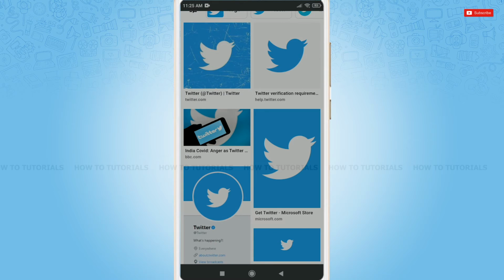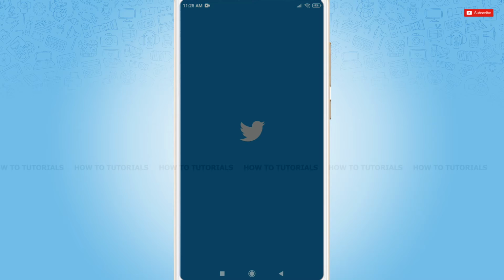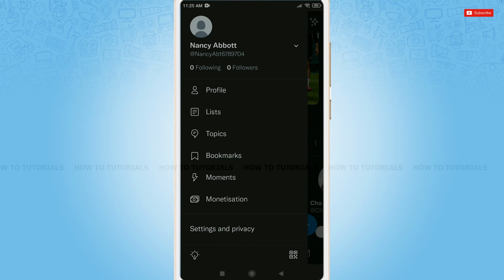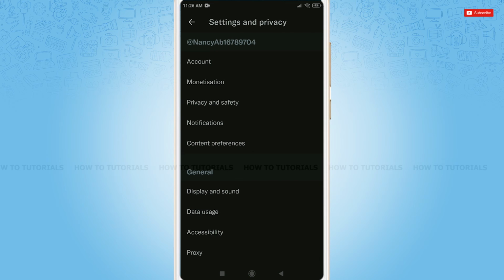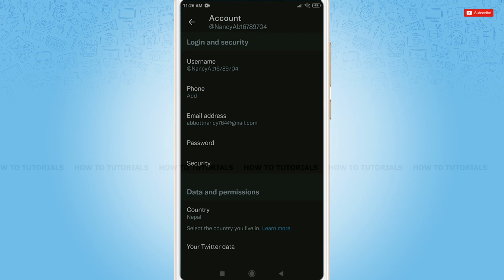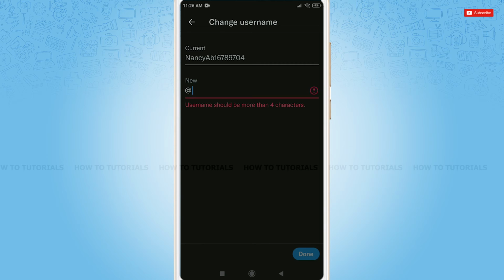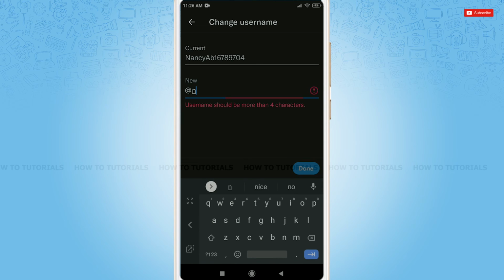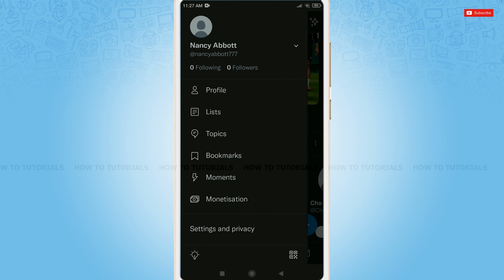How To Change Username In Twitter 2021 | Twitter Username Change Help | Twitter Mobile App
"How To Change Username In Twitter 2021 | Twitter Account Username Change Help | Twitter Mobile App" - A Video Guide by How To Tutorials.

This tutorial video guides you on how you can change username in Twitter.